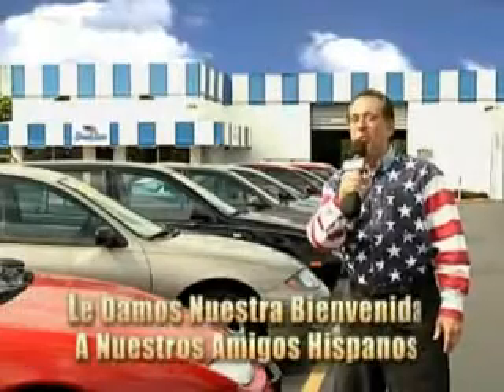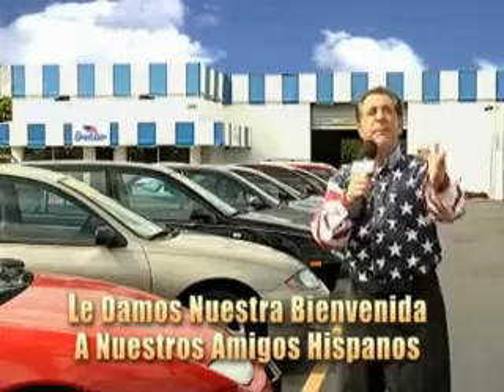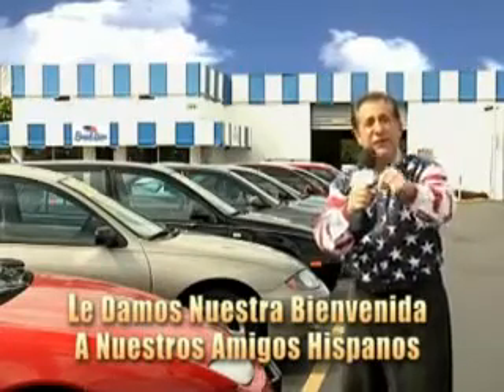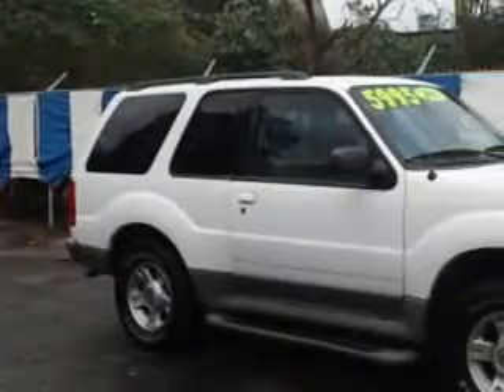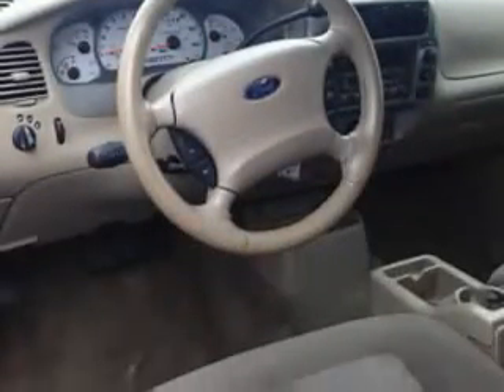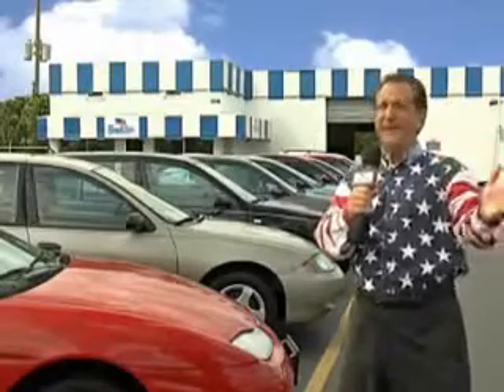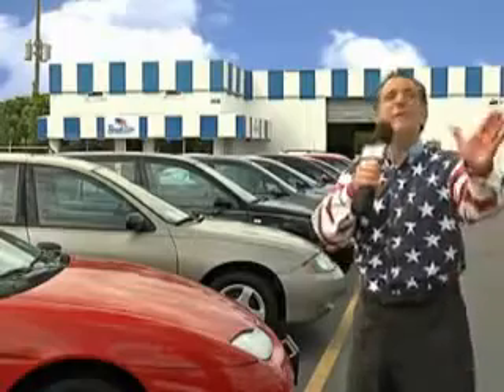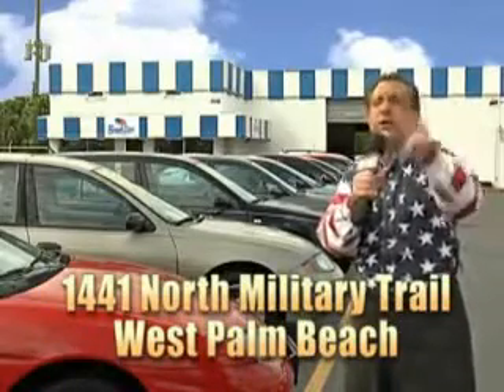2003 Ford Explorer Sport Beach Cars West Palm Beach, FL 33409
Ford Explorer Sport You will love this  Oxford White Clearcoat   Ford Explorer Sport SUV 4X4, equipped with a 6 Cylinder SOHC engine and an automatic transmission. Enjoy this great SUV with features like Privacy Glass, Running Boards, Leather Upholstery, Alloy Wheels, and much more. Enjoy the drive and have peace of mind in this  Ford Explorer Sport. See us at Beach Cars today!VIN:1FMZU70E33UC12786

Beach Cars
1441 North Military Trail